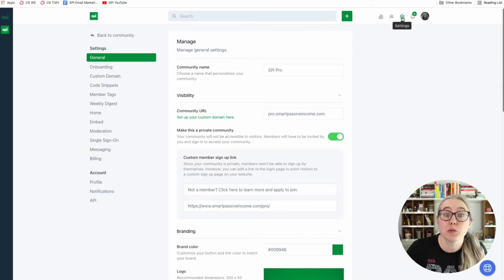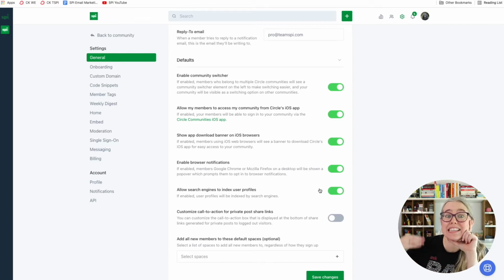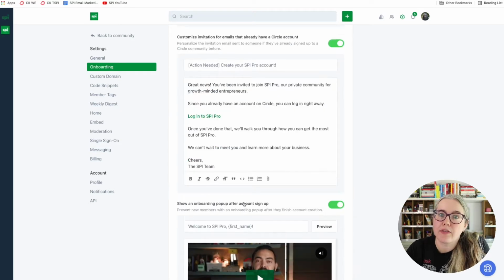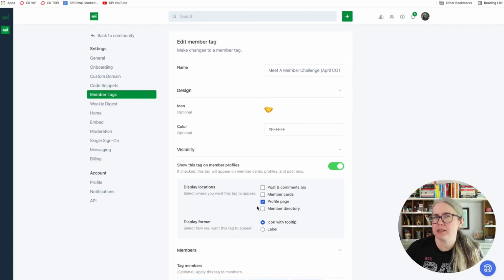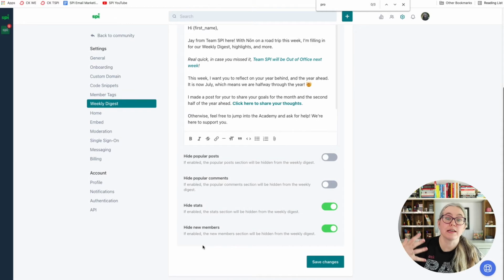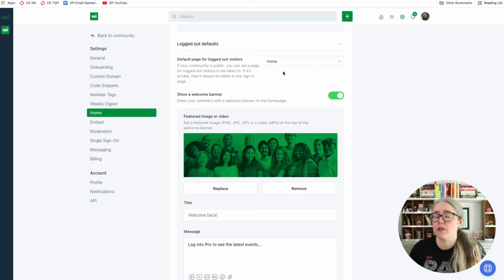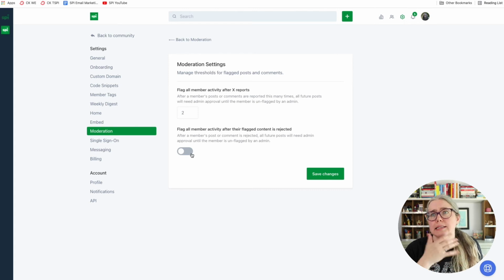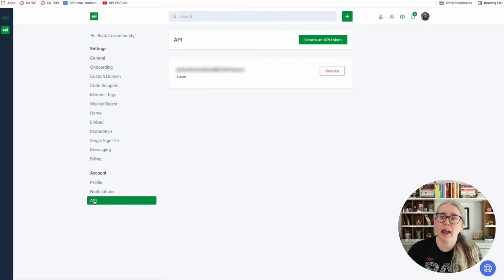A Complete Circle.so Settings Walkthrough for Your Community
Here's an in depth settings walkthrough for Circle. We'll show you what we use and make recommendations that will help you with your community.

0:00 - Introduction
0:46 - Available Settings based on Pricing Plan
1:24 - General Settings & Custom Domain
6:52 - Onboarding Settings
9:25 - Email Onboarding Sequence pacing in Convertkit
10:56 - Code Snippets Settings
11:16 - Member Tags Settings
14:44 - Weekly Digest Settings
17:36 - Home Screen Settings
20:59 - Embed Settings
21:53 - Moderation Section Settings
23:54 - Single Sign On Settings
25:56 - Messaging Settings
26:44 - Billing Settings
26:50 - Specifics to Your Account Settings